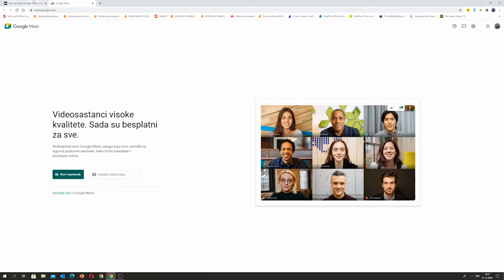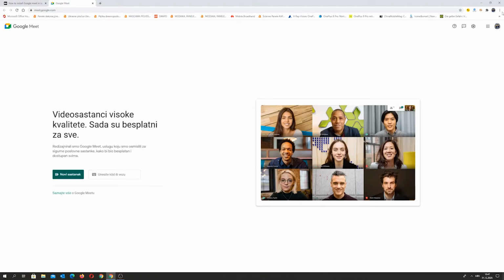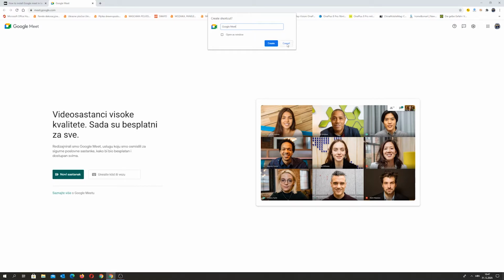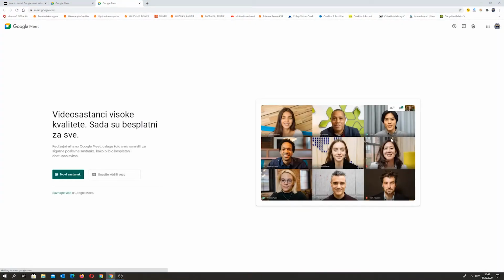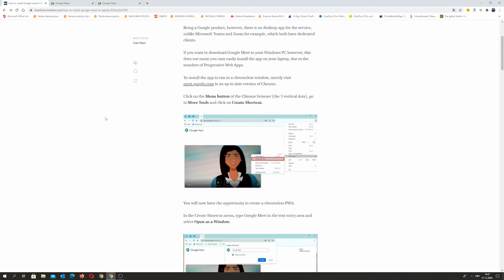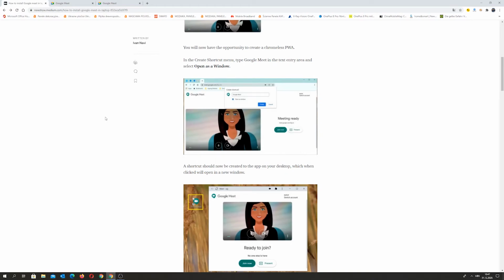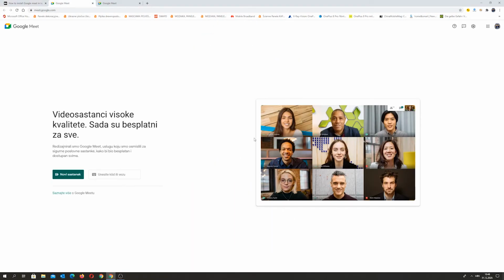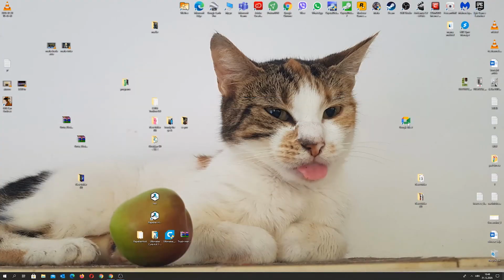How to install Google Meet in laptop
Here in this tutorial you can see how to install Google Meet in laptop, but also on any PC device. I hope this will help you.